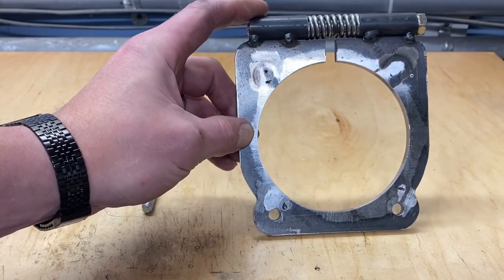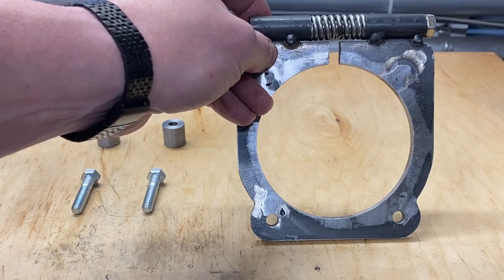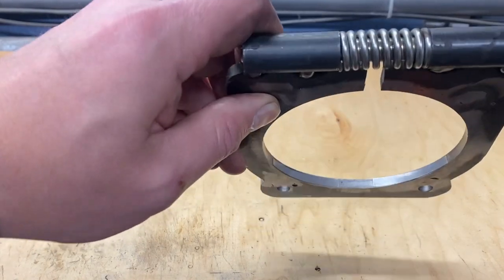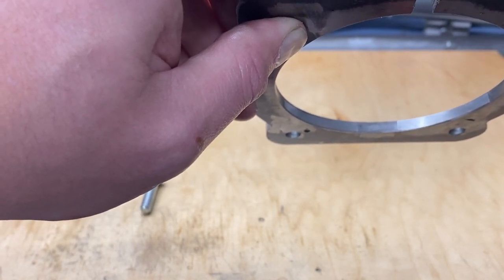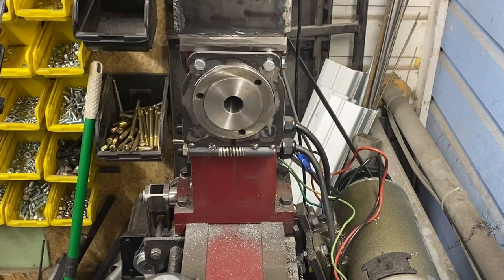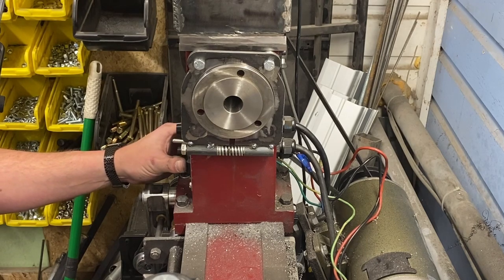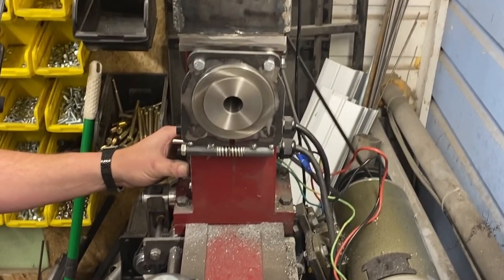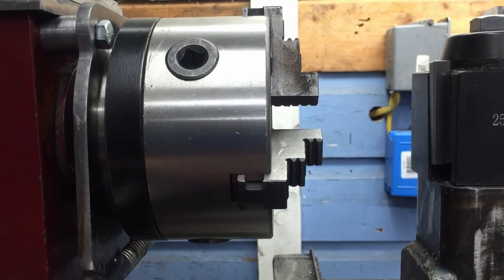DIY Spindle Lock for a 3-in-1 Mill Lathe Combo, Basic Design and Fitment to the Lathe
Sometimes it is nice to have the option to lock the spindle on your lathe so that what you are working on is held solid making it easier to use a tap or die.  A lot of lathes come with this feature but mine did not so I built my own spindle Lock.  This video goes over the basic components of the lock I fabricate and shows the fitting proses of installing it on the lathe.